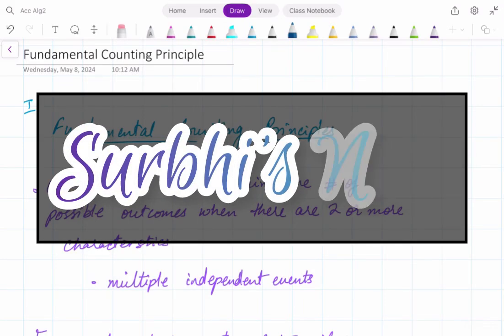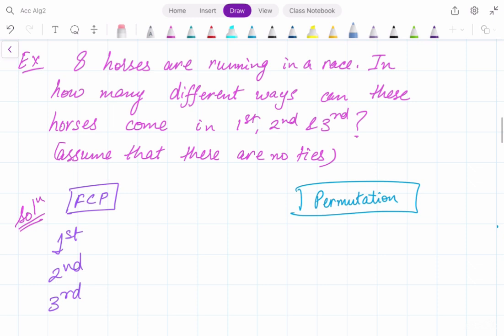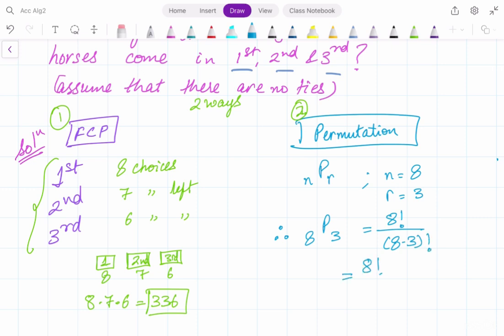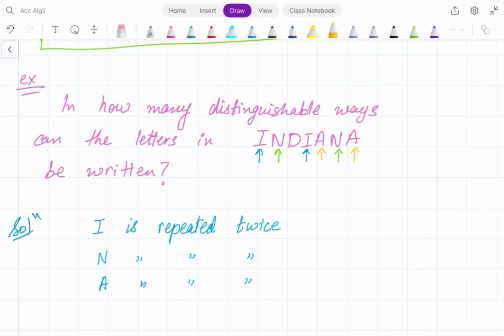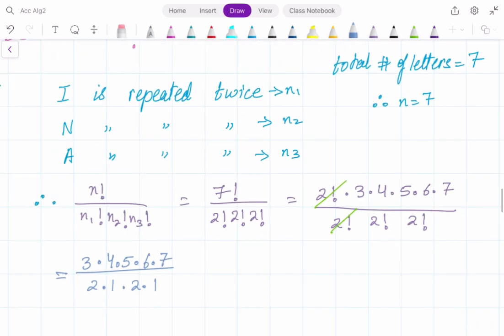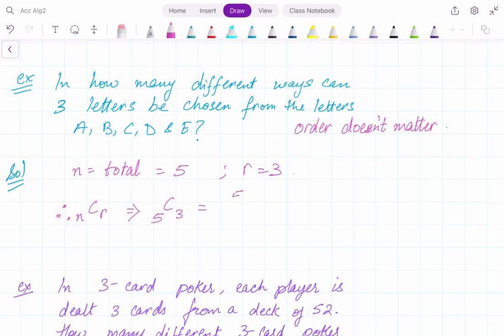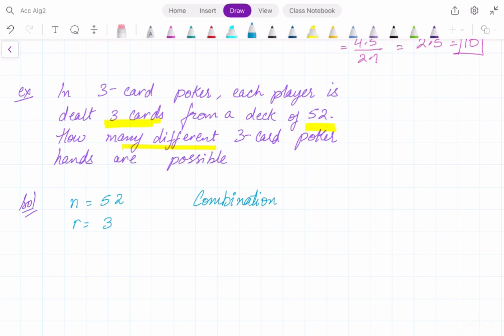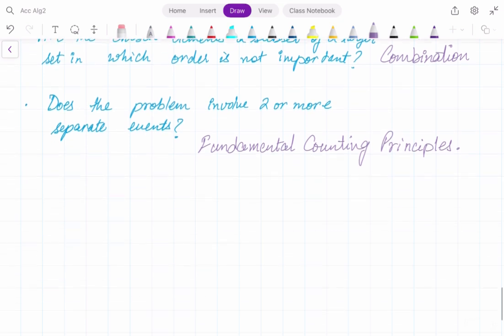Fundamental Counting Principles, Permutation, Combinations